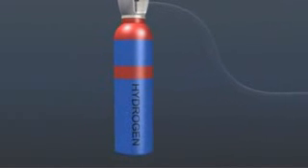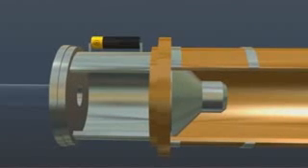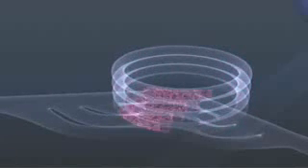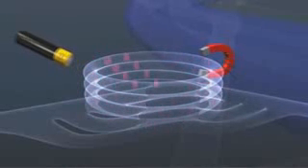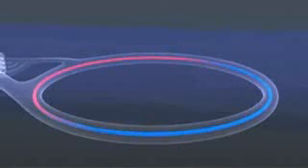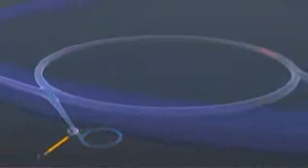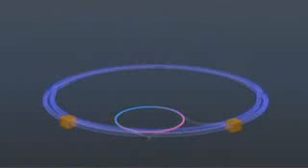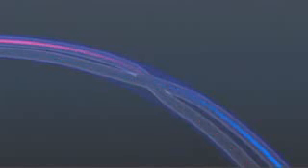LHC- Gran Colisionador de Hadrones - ¿Cómo funciona?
Video que explica  cómo funciona el acelerador de partículas. (En inglés)